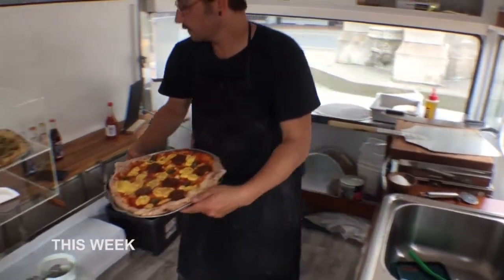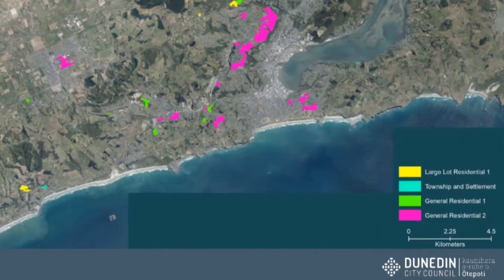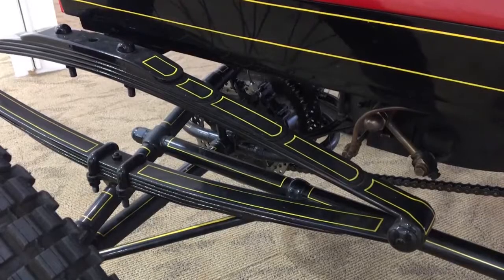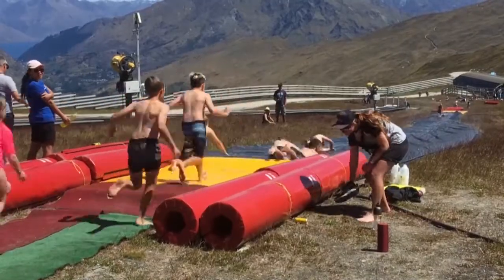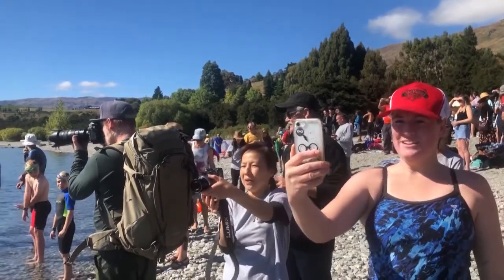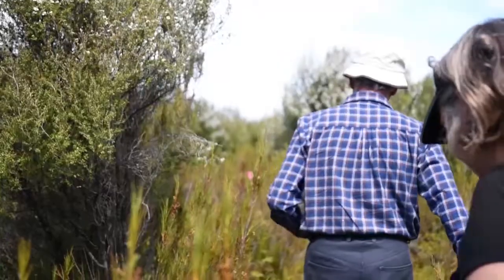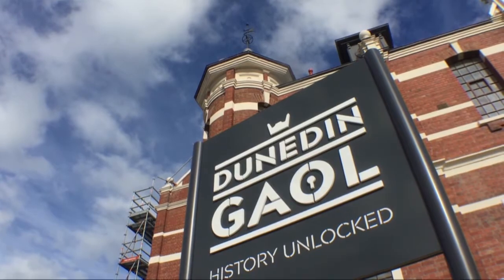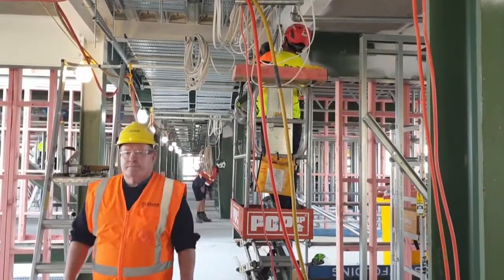Southern Newsweek February 4